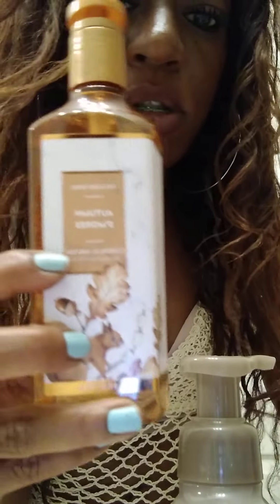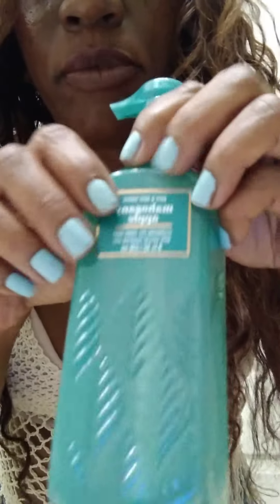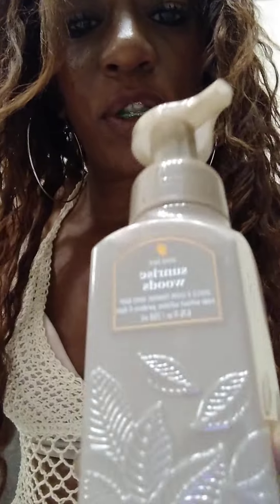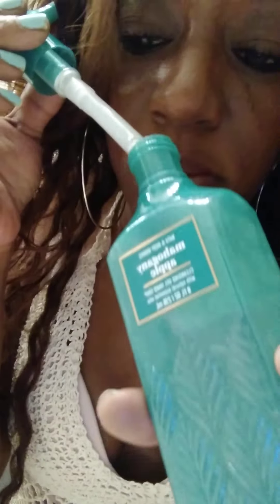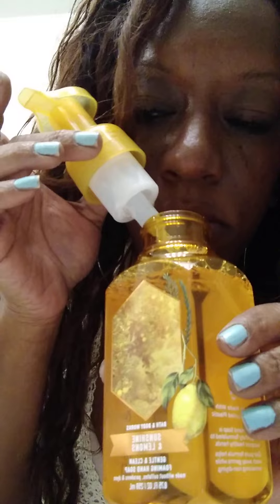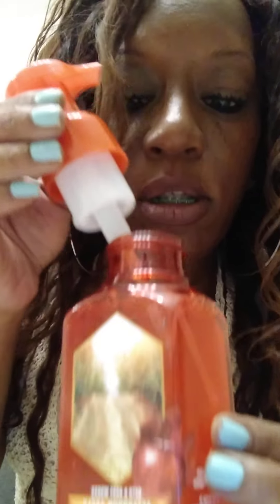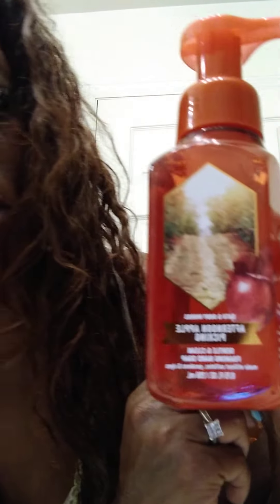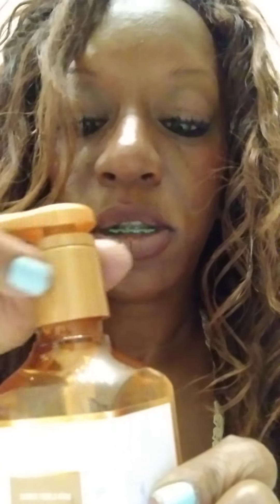Bath and Body works Fall 2022 scents!!! 😋yum!!!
MY favorite scent out of these is: SUNSHINE AND 🍋LEMONS.
I think my Fiancee will pick MAHOGANY 🍎APPLE but we'll see!!!